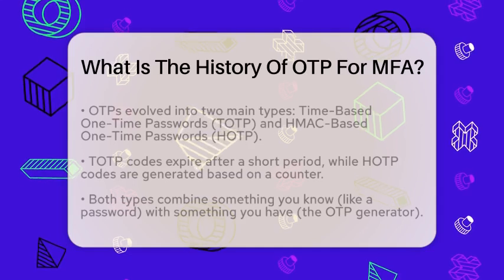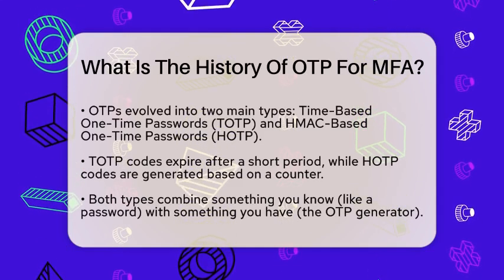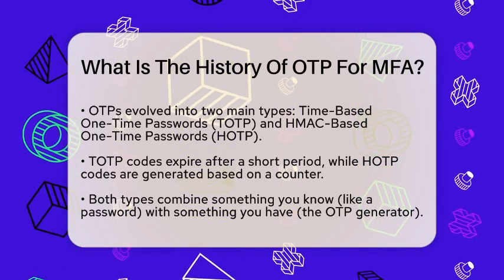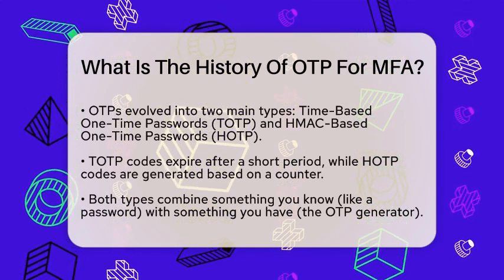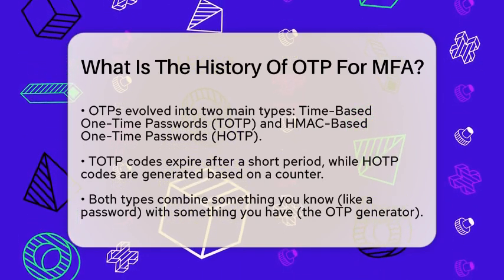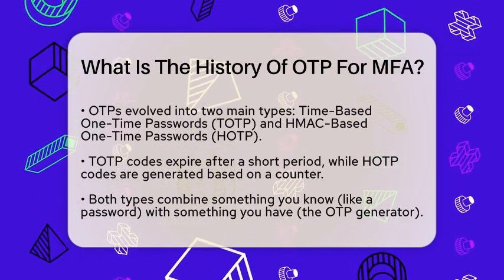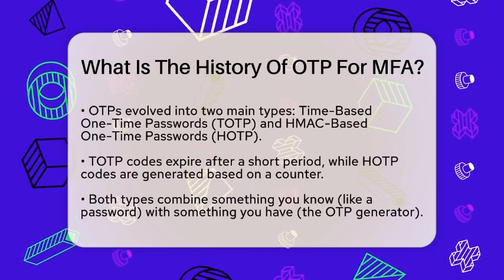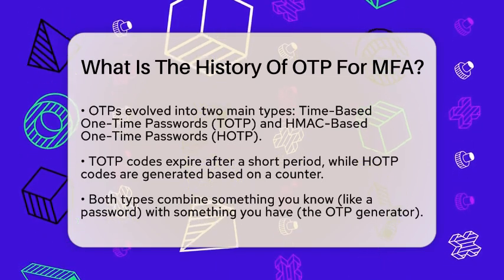What Is The History Of OTP For MFA? - Tech Terms Explained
What Is The History Of OTP For MFA? In this informative video, we’ll take a look at the history of One-Time Passwords (OTPs) and their role in Multi-Factor Authentication (MFA). We will trace the origins of OTPs back to the 1980s when they first emerged as a solution to the growing security concerns associated with static passwords. Discover how hardware tokens were introduced to generate unique passwords for each login attempt, significantly enhancing security measures.

As we progress through the decades, we’ll discuss the evolution of OTPs into two primary types: Time-Based One-Time Passwords and HMAC-Based One-Time Passwords. You'll learn how these methods combine something you know with something you have to create a more secure authentication process.

We’ll also touch on how the introduction of mobile applications, such as Google Authenticator, transformed the way we use OTPs today, making MFA more accessible and user-friendly.

Join us as we explore the development of OTPs and their importance in safeguarding your online accounts in various digital platforms, including online banking and email services.

About Us: Welcome to Tech Terms Explained, your go-to channel for understanding common tech jargon and simplifying digital basics. Whether you're curious about bandwidth, cloud computing, internet cookies, or how the internet works, we've got you covered. Our focus is on breaking down complex tech vocabulary, covering everything from cybersecurity terms to machine learning concepts, all tailored for beginners.